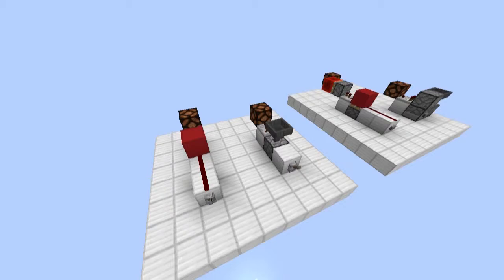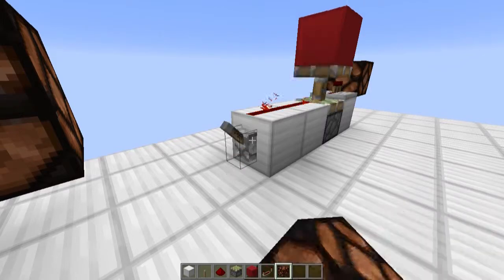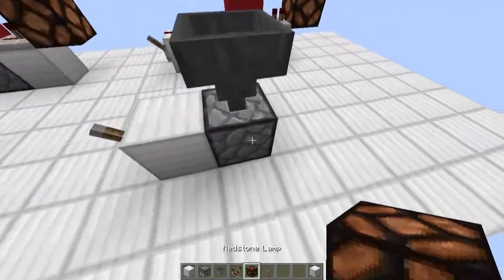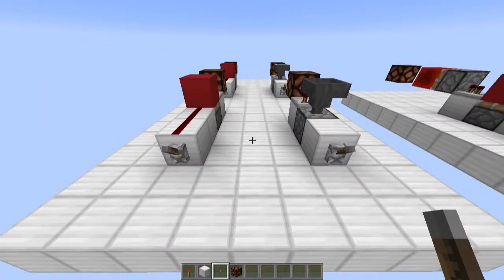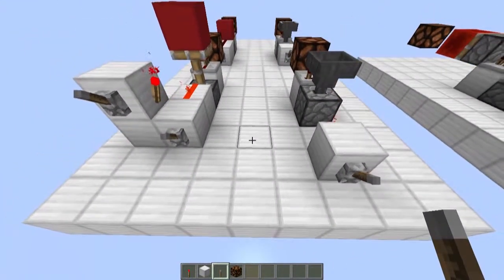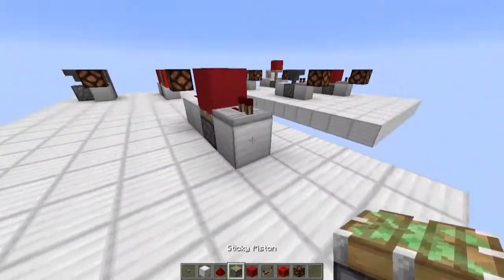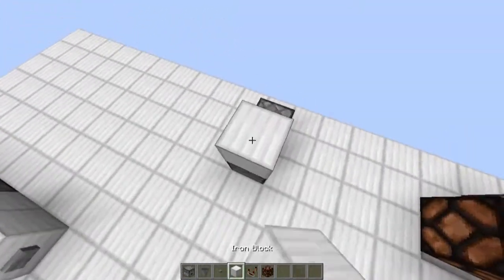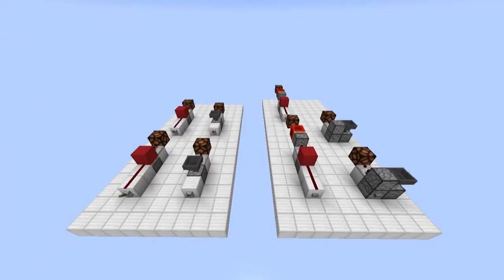Monostable Circuits and T Flip Flops for Beginners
The first in the 'Redstone for Beginners' series.